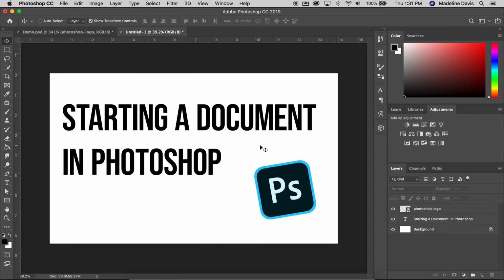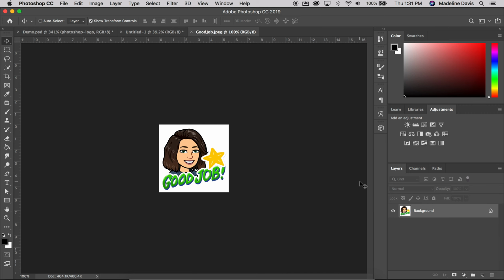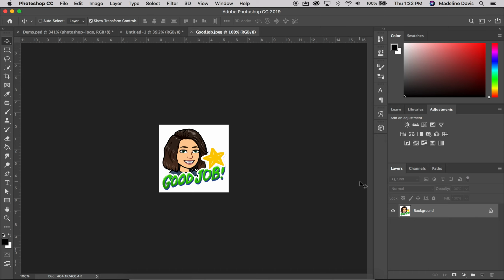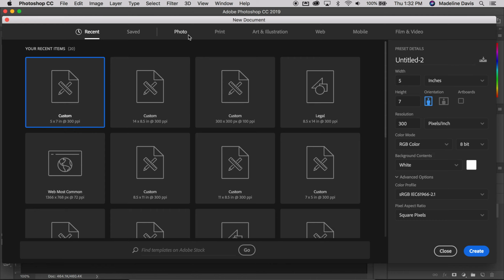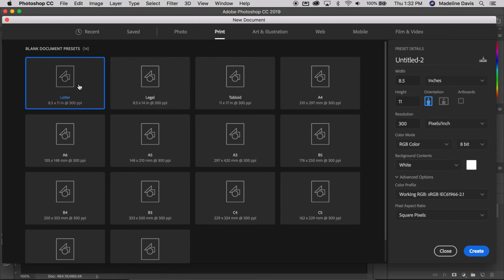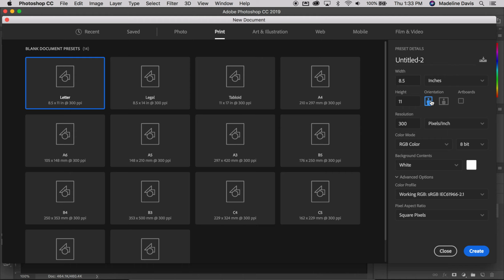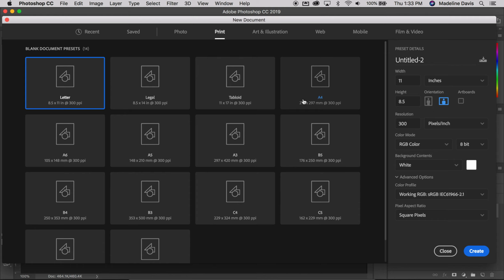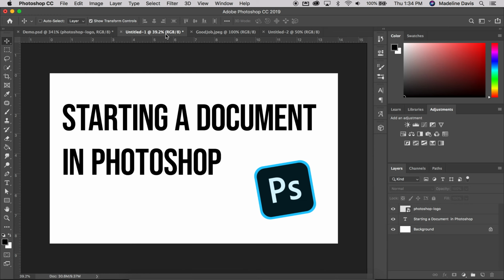Starting A Document in Photoshop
This video shows you how to start a document in Photoshop by either loading an image OR creating a new blank document.